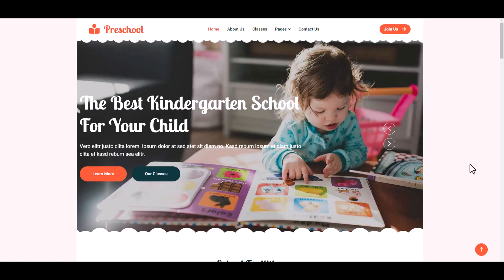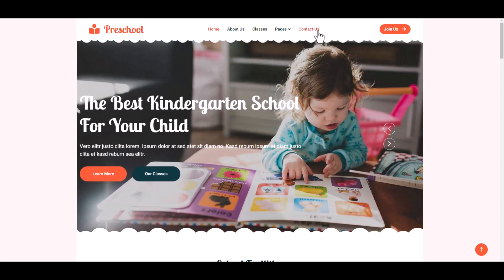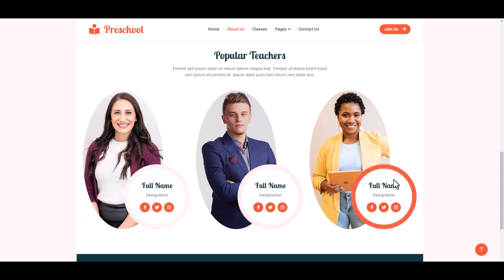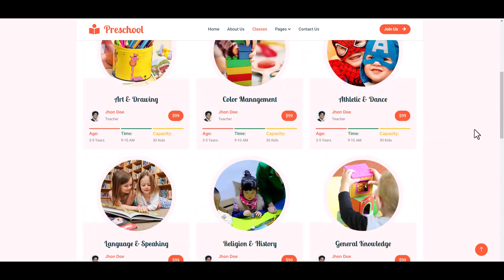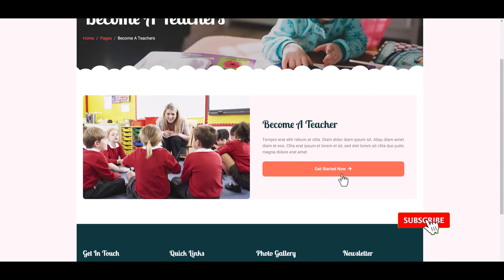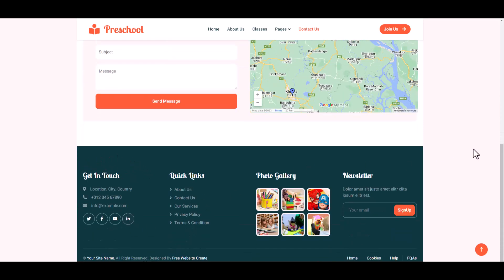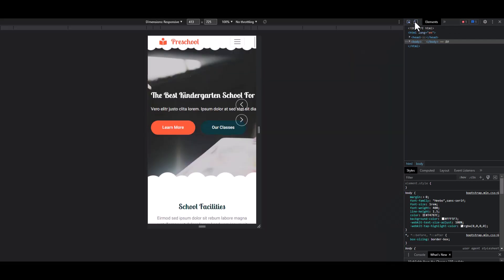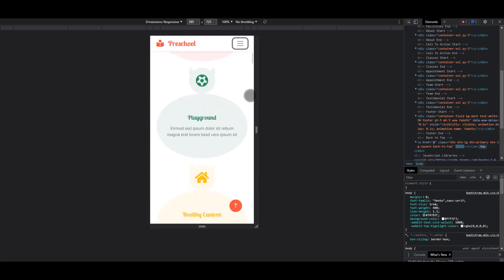Preschool Website Template Free - HTML - CSS - JS -New Video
Complete Responsive Free - Preschool Website Template - HTML - CSS - JS - New Video Design Tutorial -  free project source code Download  - Free Website Code⭐ 100% Free  💚💖
 It is a website template that is designed for a preschool. The website would also have a list of schools that parents can choose from, including information about tuition rates and special deals. It would also have a section for parents to share what they are looking for in a preschool, such as special programs, specific activities, and the size of the building. Finally, the website would have a section for parents to find out what their child's day will be like at the preschool.

The website would also have a list of schools that parents can choose from, including information about tuition rates and special deals. It would also have a section for parents to share what they are looking for in a preschool, such as special programs, specific activities, and the size of the building. Finally, the website would have a section for parents to find out what their child's day will be like at the preschool.

⭐ How to create a complete responsive CSS Only 3D Perspective BUTTON Design - CSS Animation Button Design Tutorial - Using HTML & CSS. 💖

FreeWebsiteCode.com tries to provide HTML, CSS, SCSS, JavaScript, React, Android Studio, Java, PHP, Laravel, Python, Django, C#(C Sharp), and ASP.net-related projects 100% free. We try to make learning easier. Free Website Code always tries to give free projects to those who are new learners. Free projects and source code will help to learn easily. They can save time and learn more.

⭐⭐⭐ SOURCE CODES  ⭐⭐⭐

DOWNLOAD THE SOURCE CODE FROM GOOGLE DRIVE ( INCLUDES IMAGES ): 👇👇
If you face any problems downloading the source code or project file, your should disable your AdBlocker Extension. Then visit again and try.